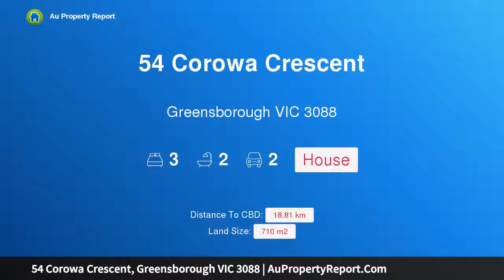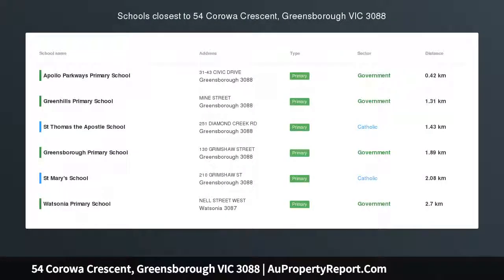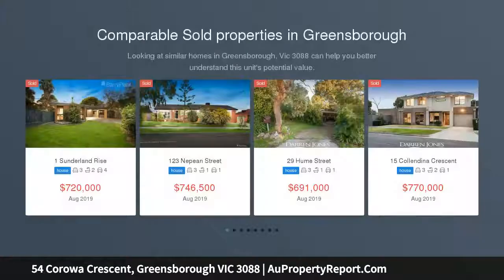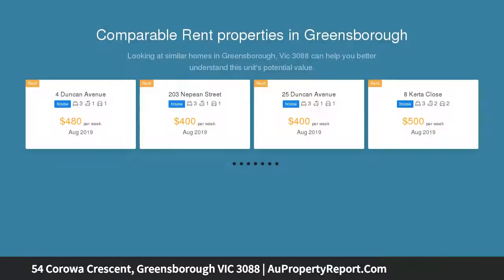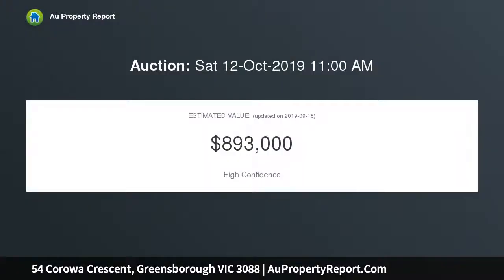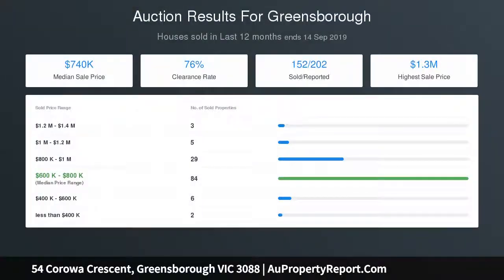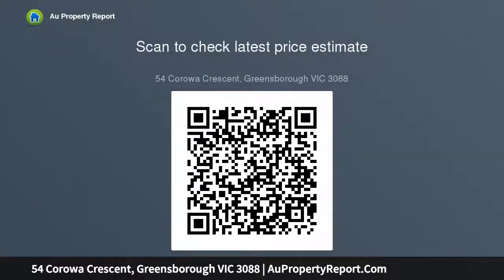54 Corowa Crescent, Greensborough VIC 3088 | AuPropertyReport.Com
54 Corowa Crescent, Greensborough VIC 3088
Property Type: house
Bedrooms: 3
Bathrooms: 3
Car Space: 2
Family Sanctuary In Serene Surrounds